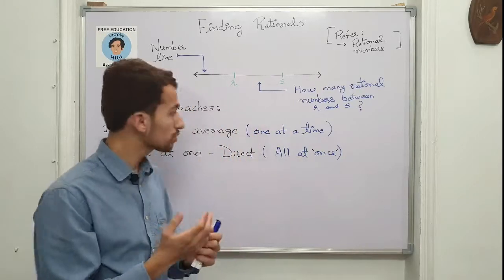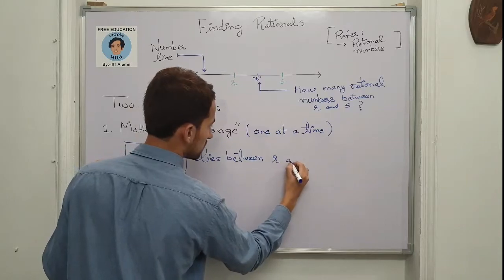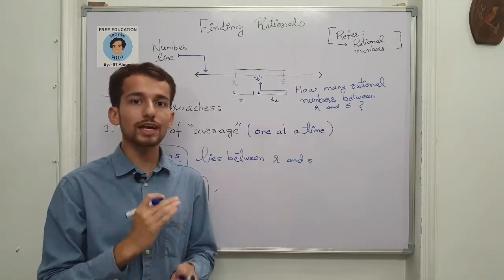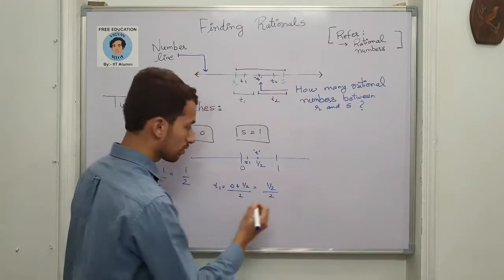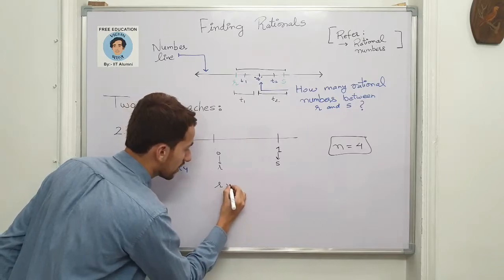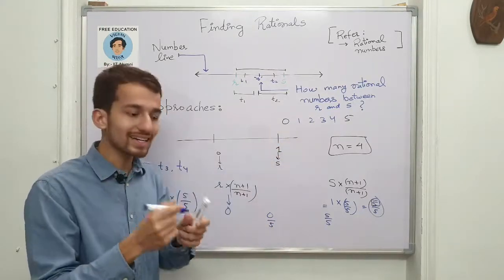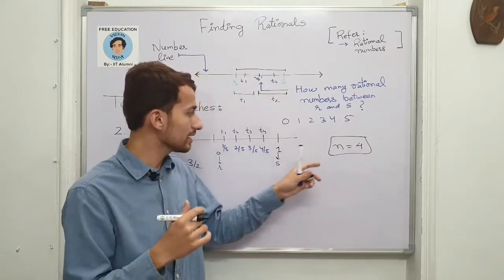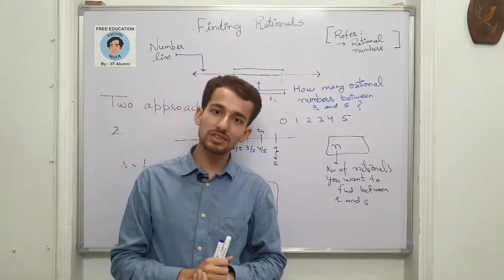Finding Rational numbers between 2 rational numbers | Number Systems | Vigyan Bharat | Nikhil Raghav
This lecture covers how to find rational numbers between two fixed rational numbers.
Link to previous lectures:

From Skeptic to a Scholar
Regards,
Team VigyanBharat